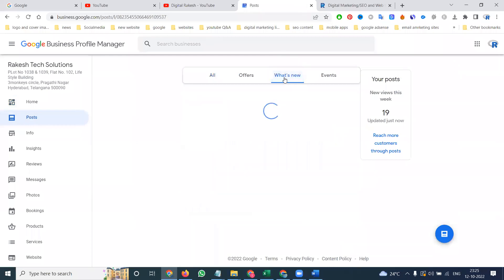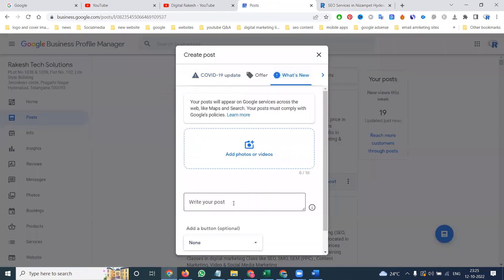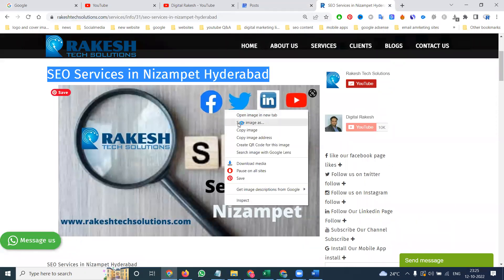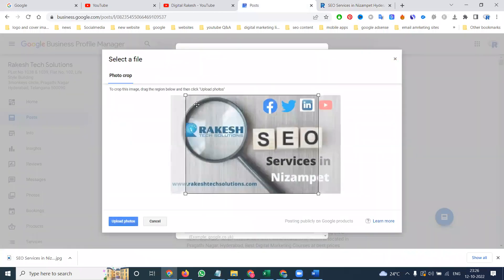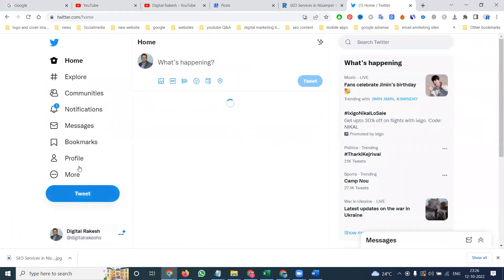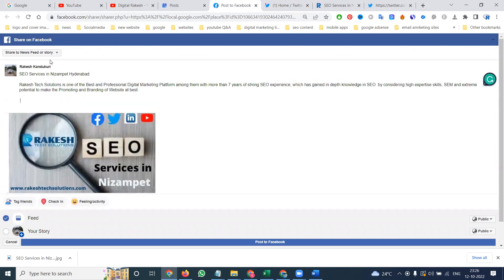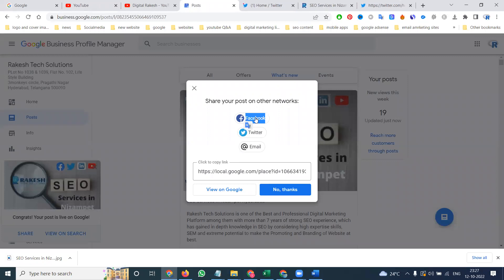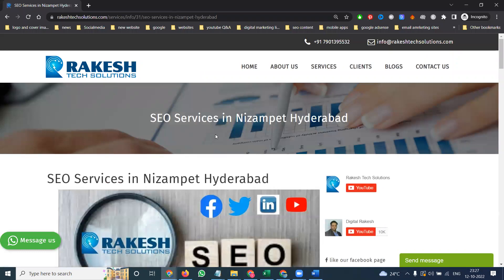How to post content on google maps to increase business leads | Google My Business | Digital Rakesh